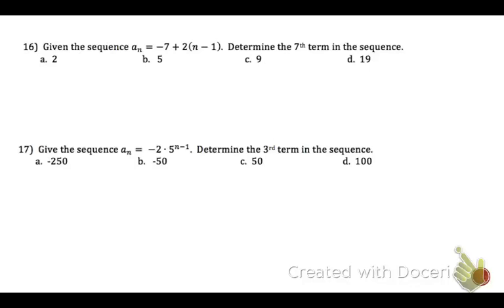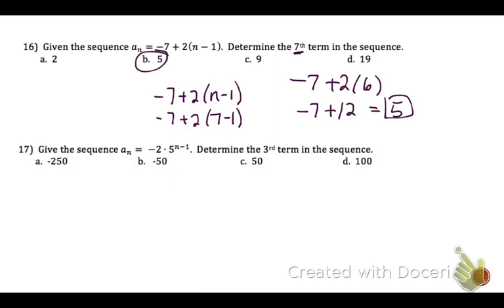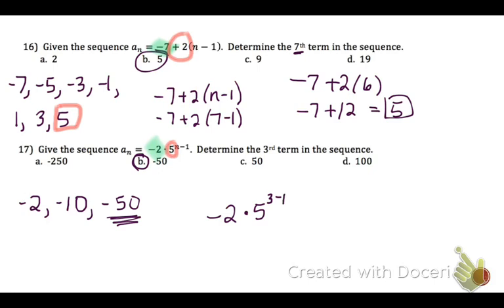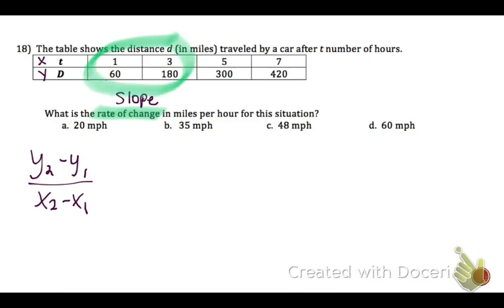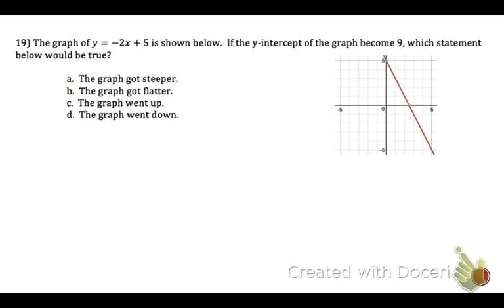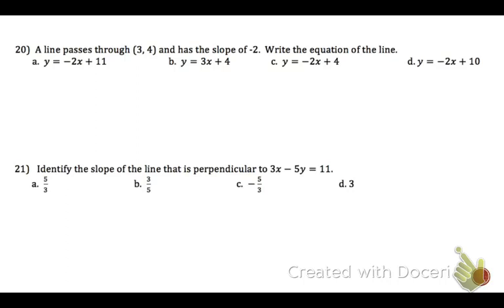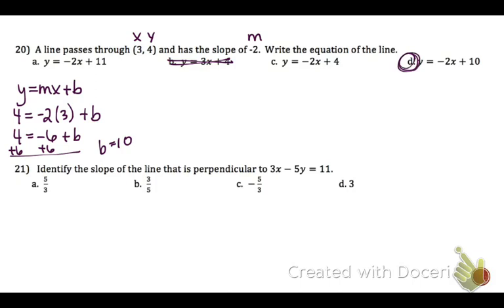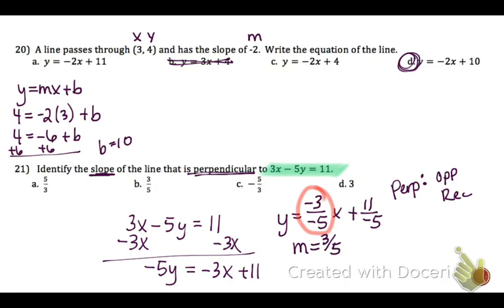Alg 1 - Spiral 2 Key (Part 2)